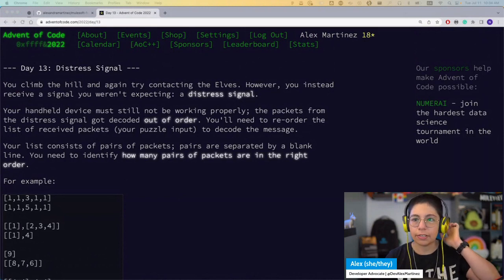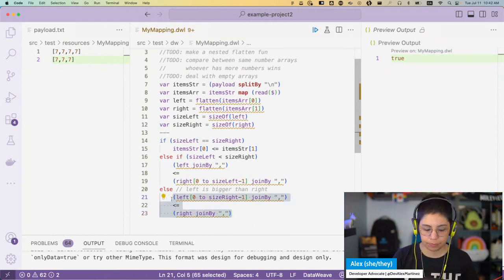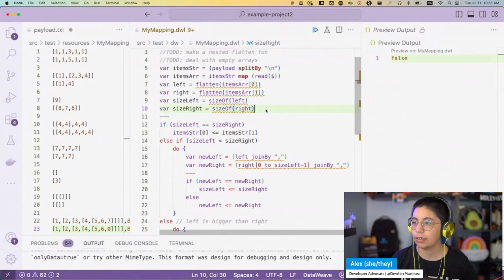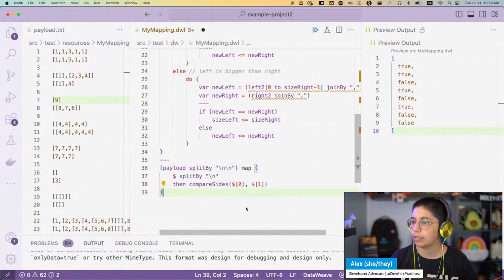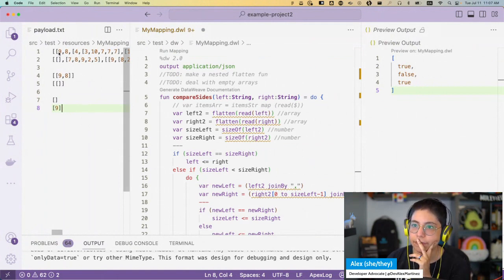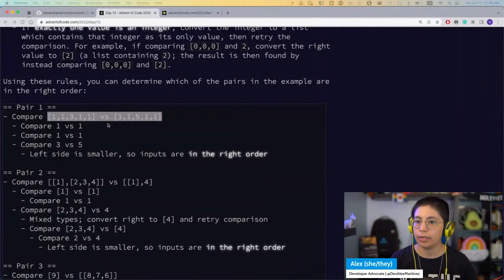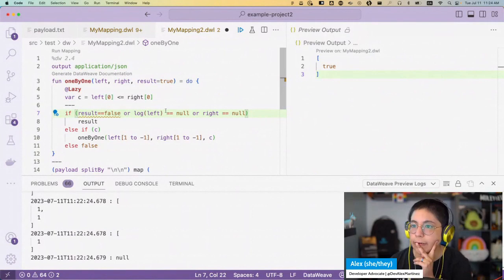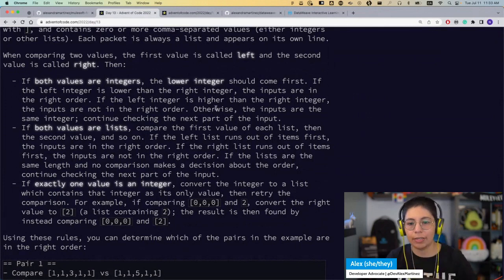DataWeave + Advent of Code 2022 Day 13 (Part 2)